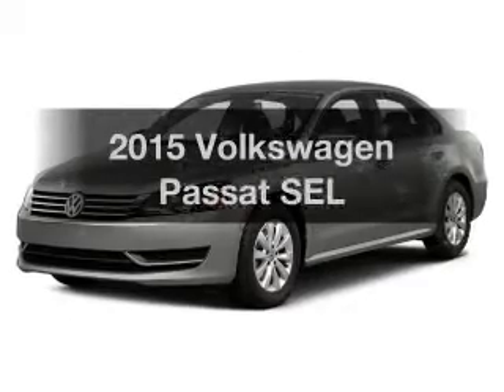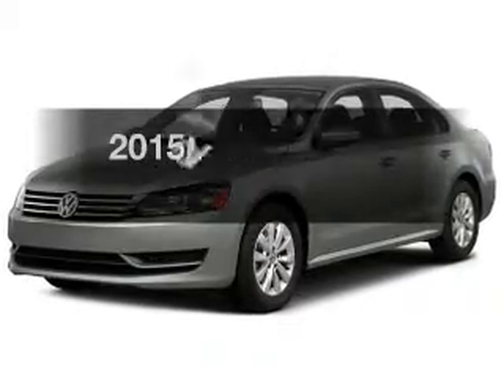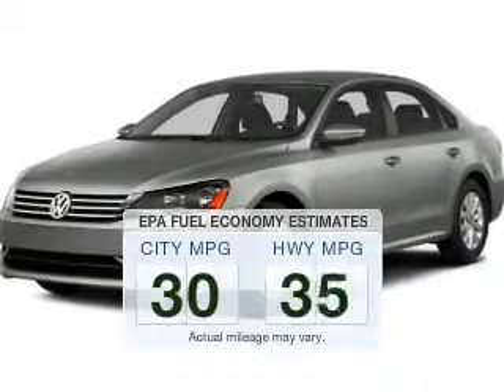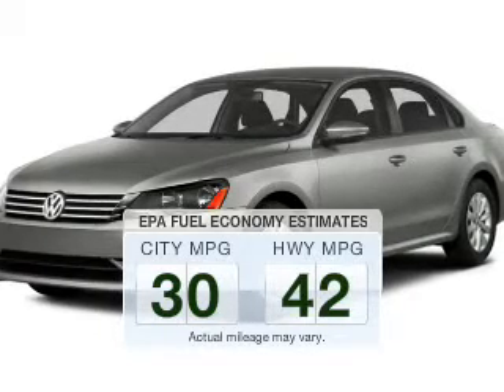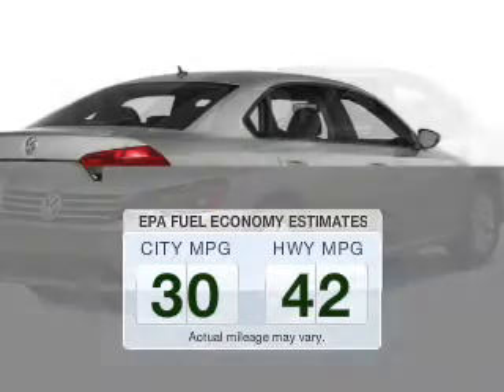2015 Volkswagen Passat - Bedford OH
Year: 2015
Make: Volkswagen
Model: Passat
Trim: SEL
Engine: 2.0 L, 4 cylinder
Transmission:
Color: Gray
Mileage: 8
Address:
250 Broadway